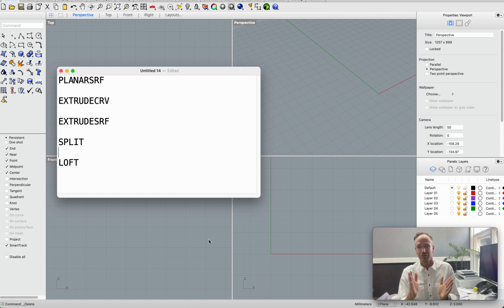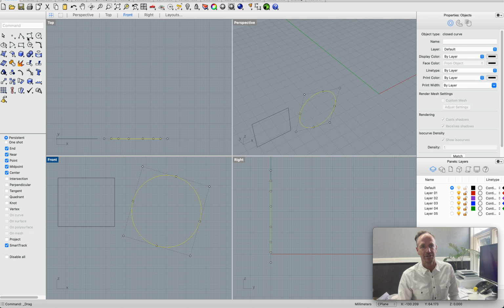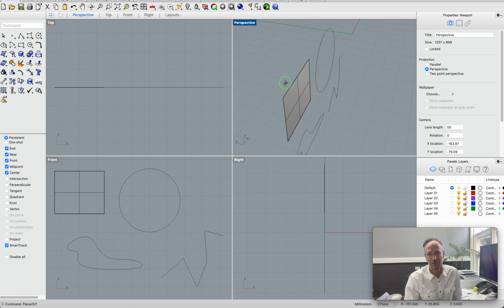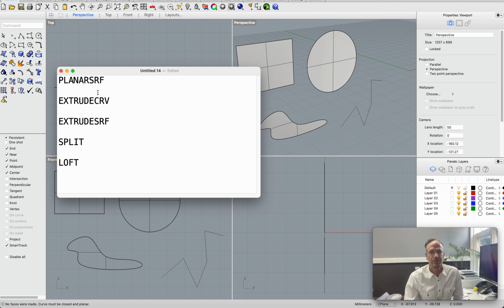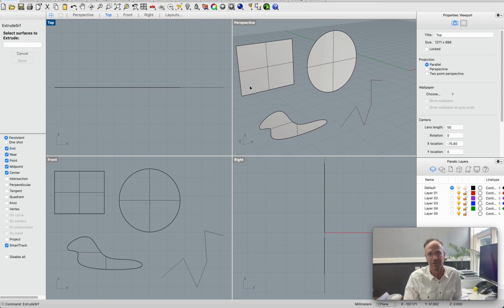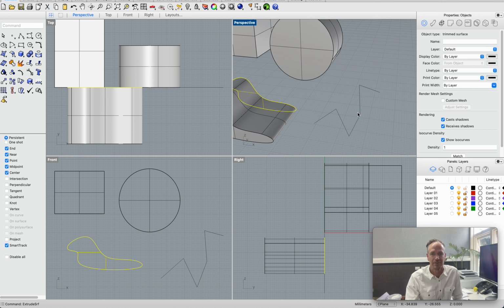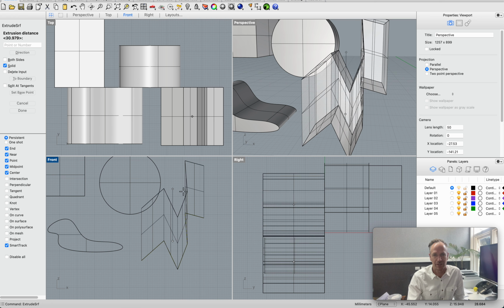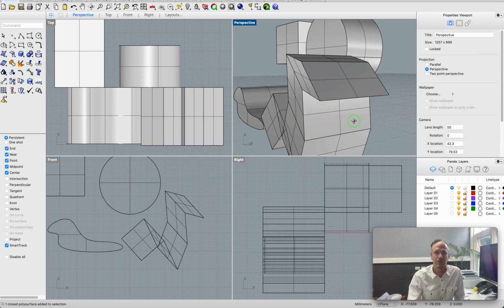Extrude, Planar, Split